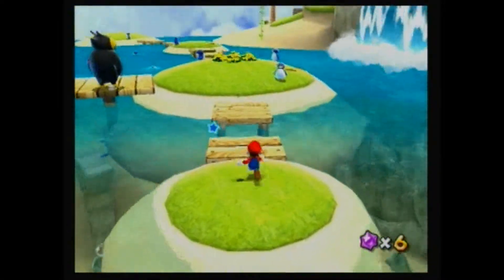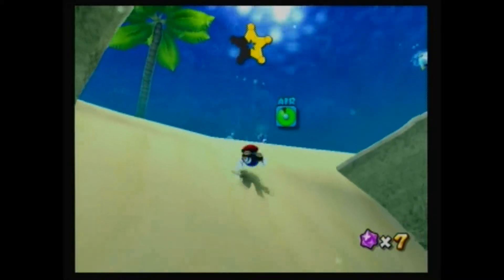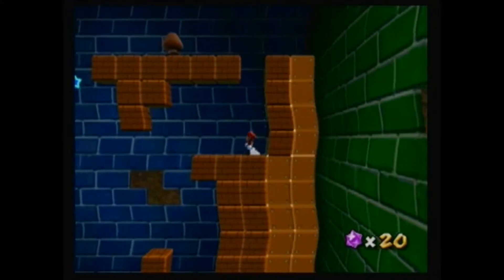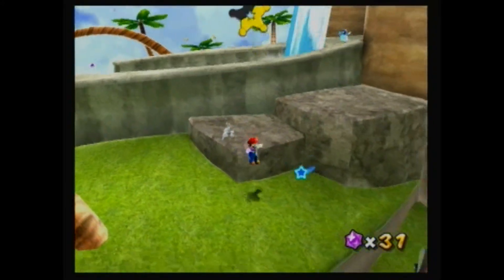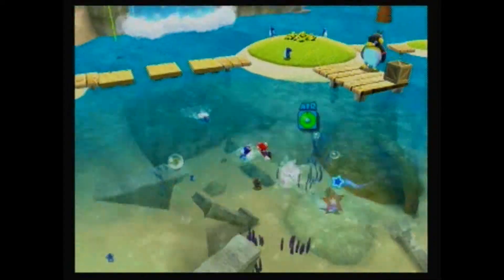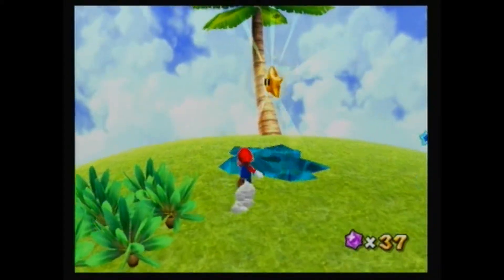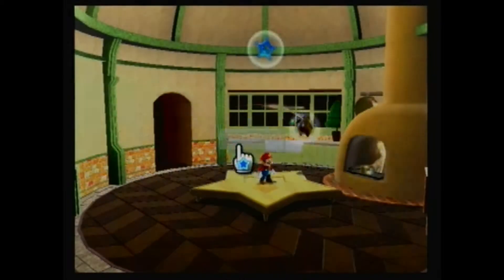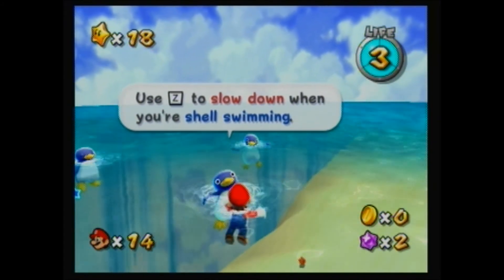Super Mario Galaxy [Part 13] - RushtheFort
Yay for posting 13 and 14 out of order!